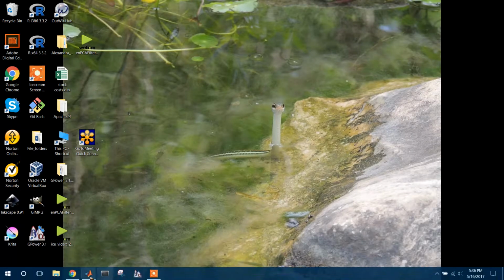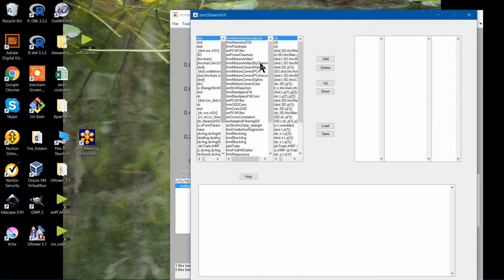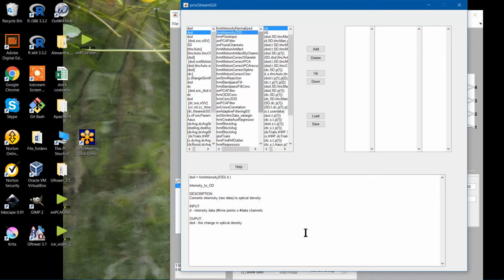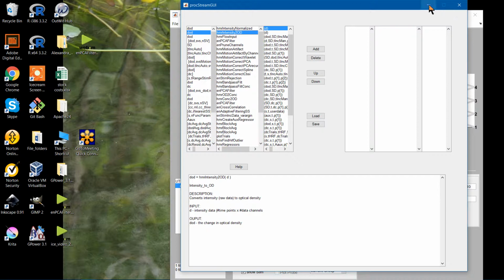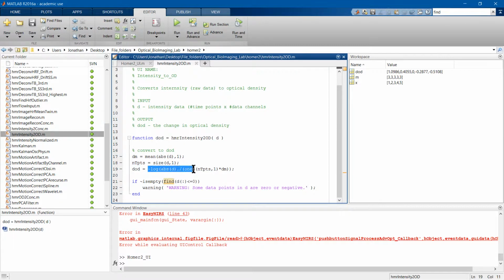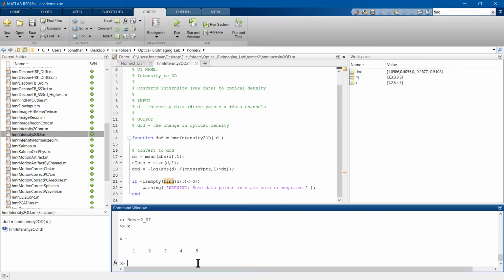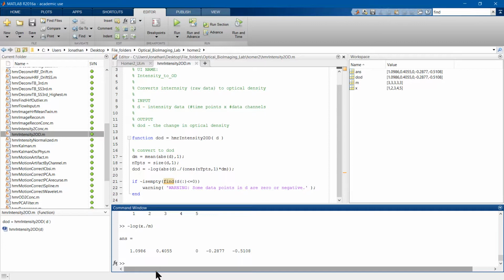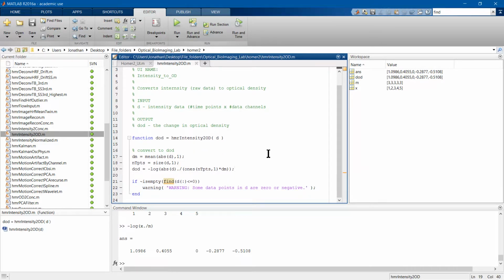Homer2: intensity2OD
Introduction to the hmrintensity2OD.m function in Homer2.